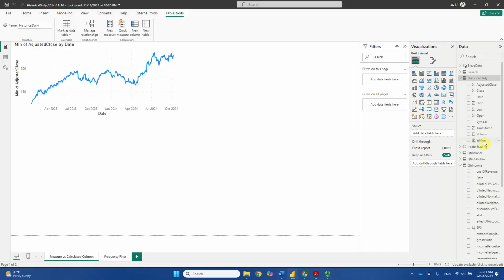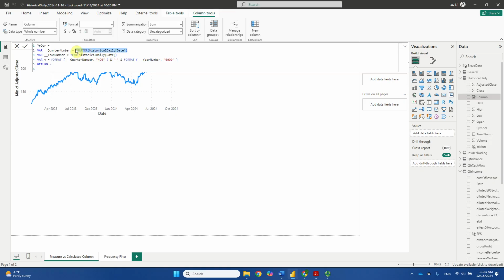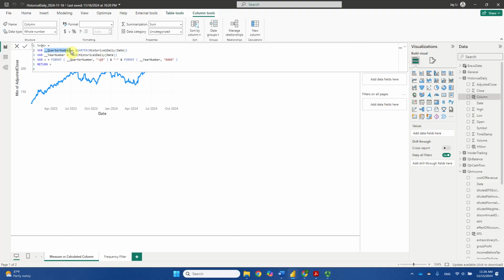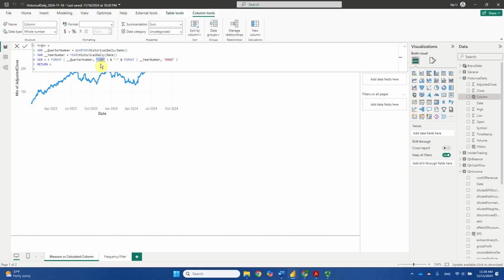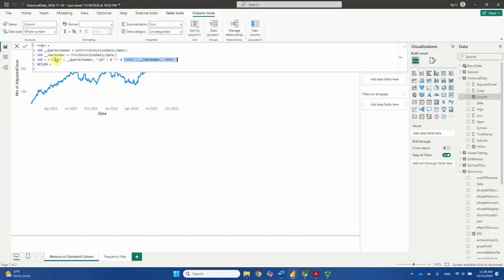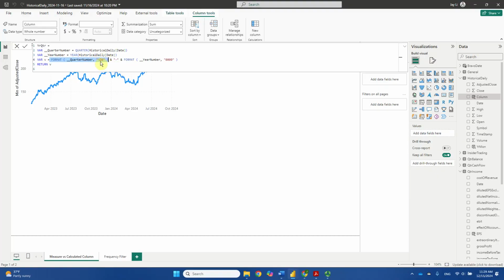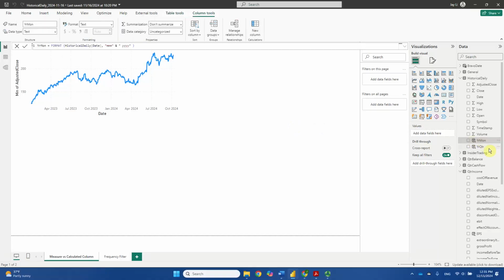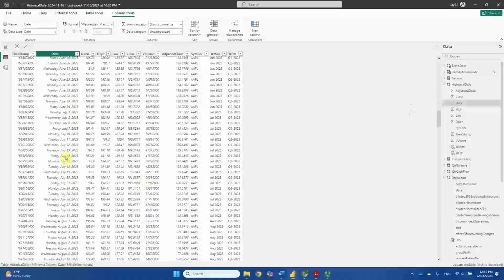PBI 17.09 Build a Calculated Column YrQtr Using DAX Variables